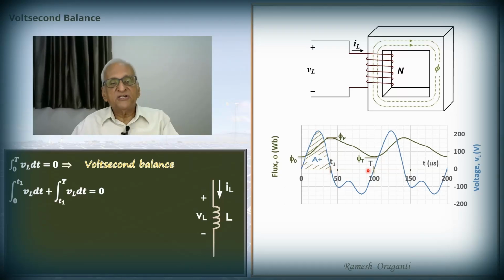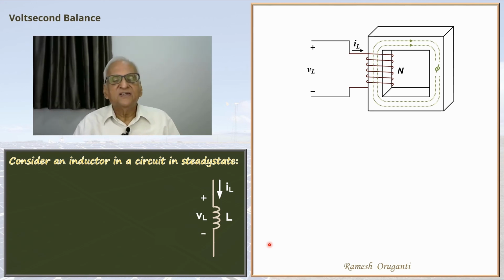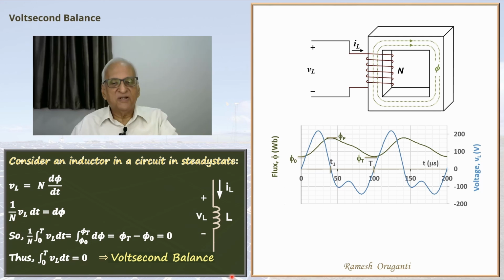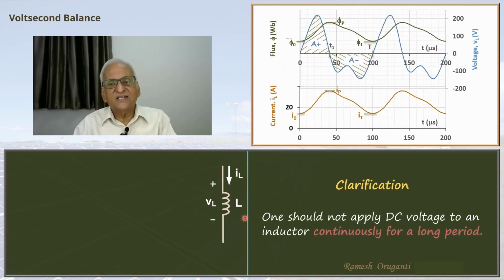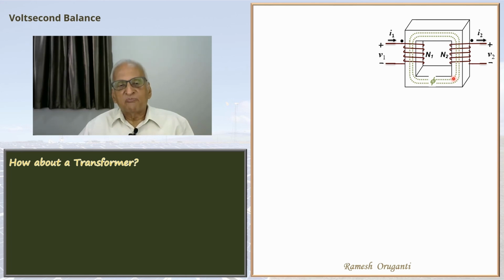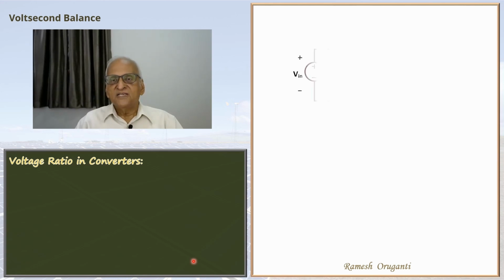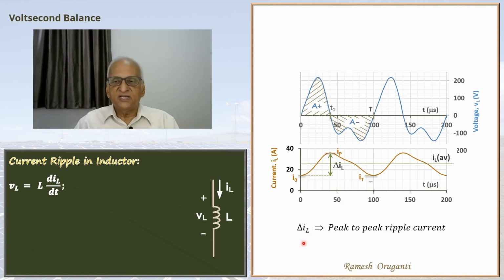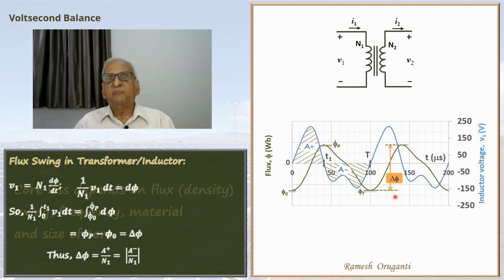PE 1-6 Voltsecond Balance in Inductors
Video PE 1-6: The idea of voltsecond balance in an inductor or a transformer is often used in power electronics. In this video, this simple but useful concept is explained with waveforms. The video also illustrates how this idea is often used in power electronics.

Useful Videos:

(Companion Video)